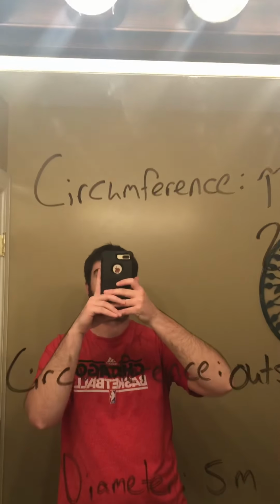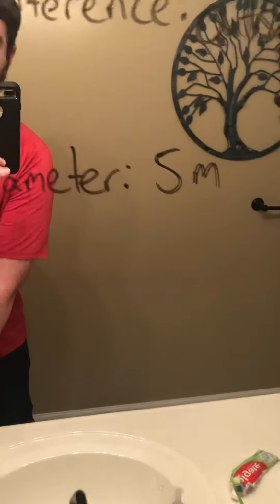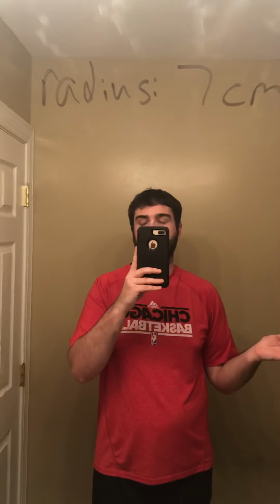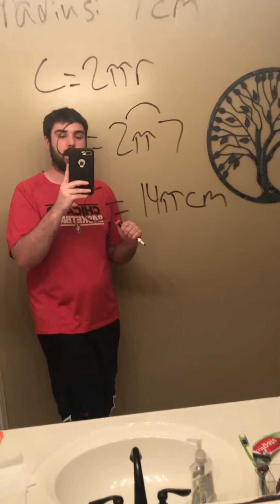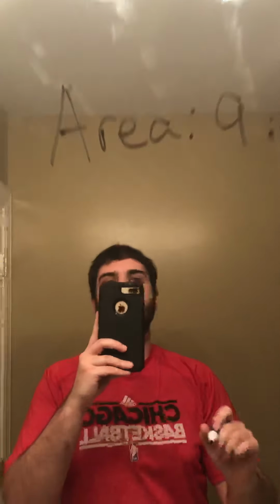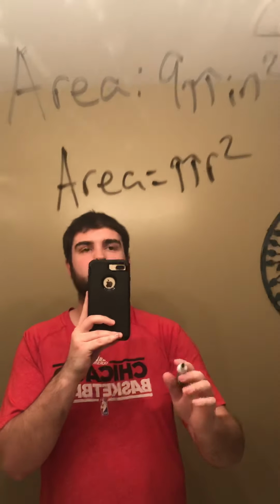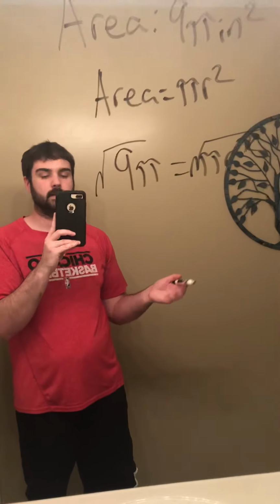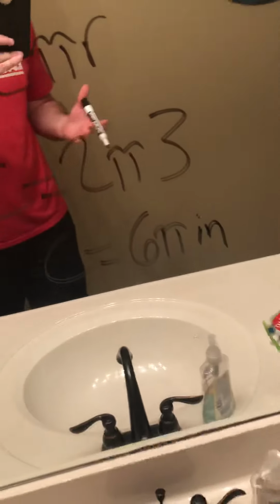Finding the circumference of circles